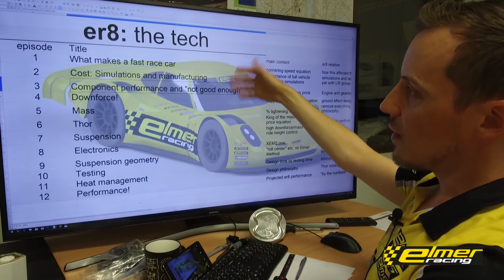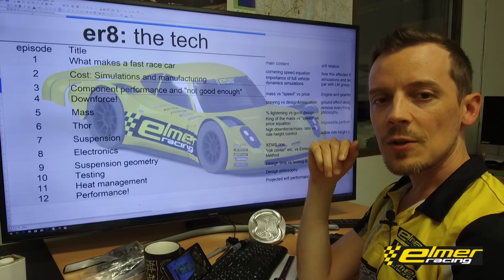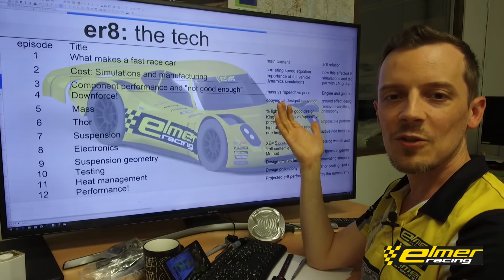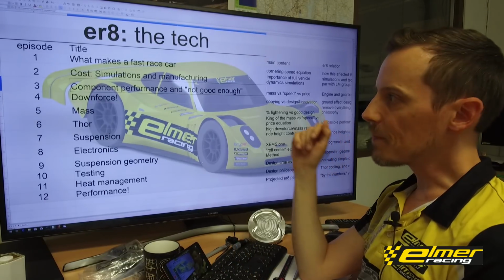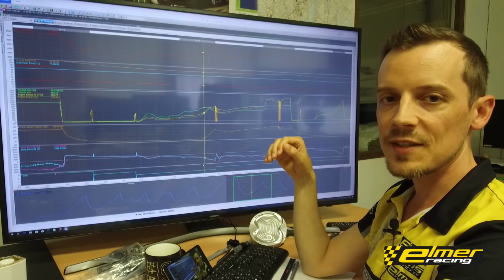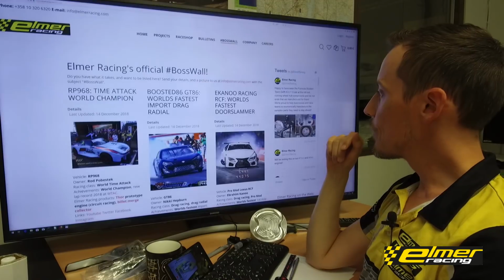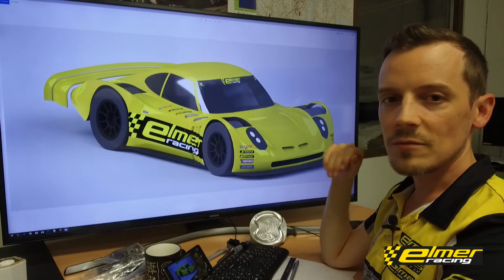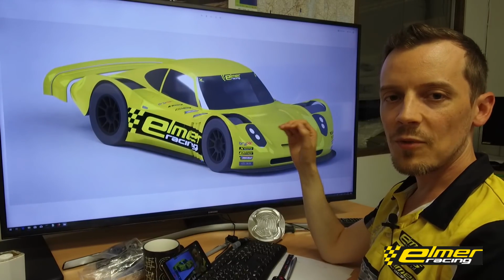Choose the best race car components for you, er8: the tech ep3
Intro: 00:00
Mass vs Speed vs Price: 1:04
Example, er8 gearbox selection process: 5:19
Verifying the feasibility (with simulations): 10:45
So how much did we "save"?: 14:41
Importance of working with the best: 15:55

We build on the knowledge gained in ep1 and ep2 , and now start looking at actual parts!
Finding the optimal mass vs "goodness" vs price ratio is not easy! In this episode we use the engine and gearbox selection for the er8 as a example.

As always, comments and suggestions are very appreciated!
We're good at design and manufacturing, not at youtube videos. So especially pointers on how to efficiently improve the content is extra much appreciated!